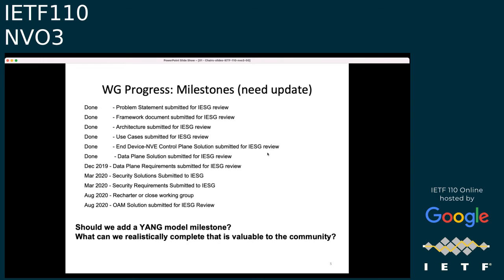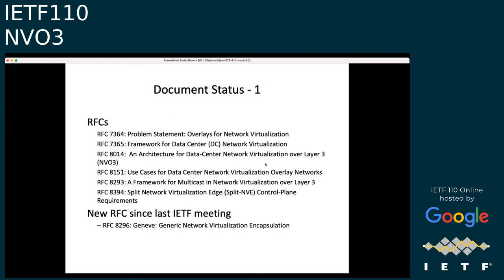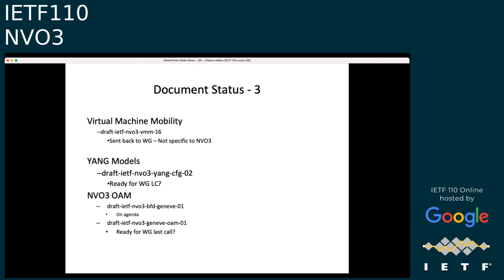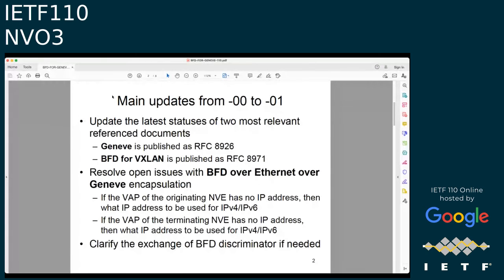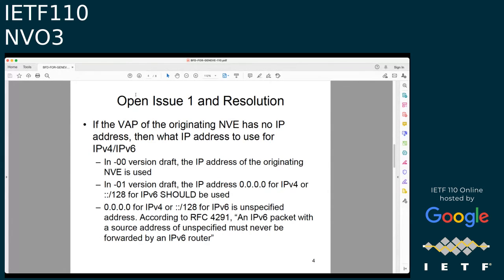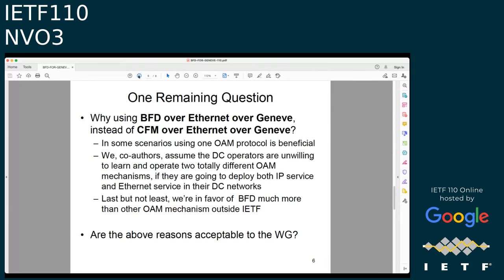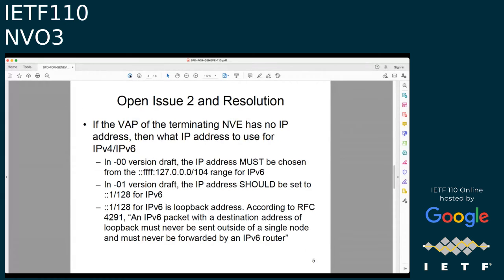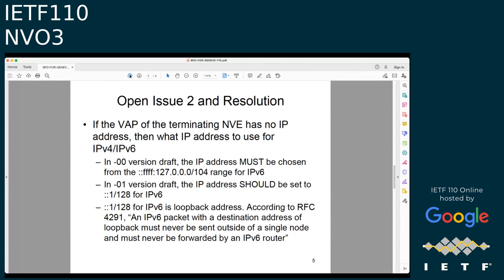IETF110-NVO3-20210308-1430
NVO3  meeting session at IETF110
2021/03/08 1430